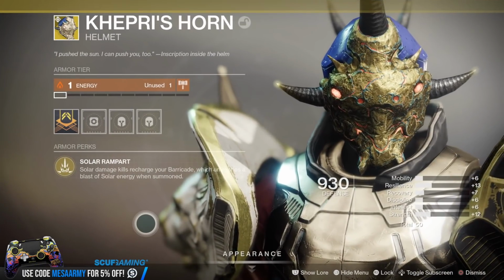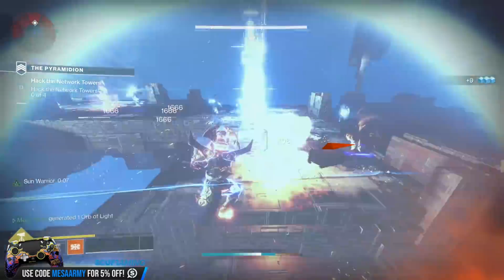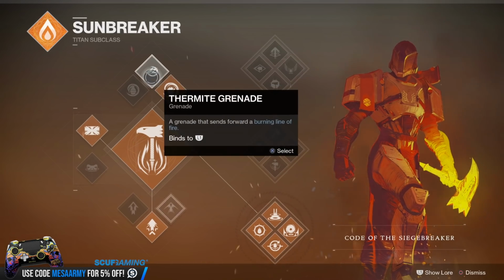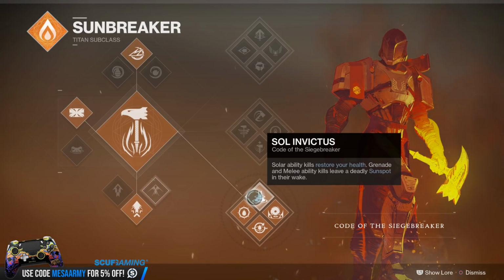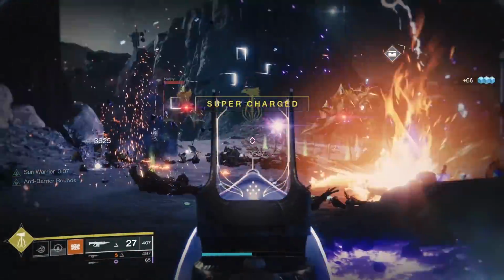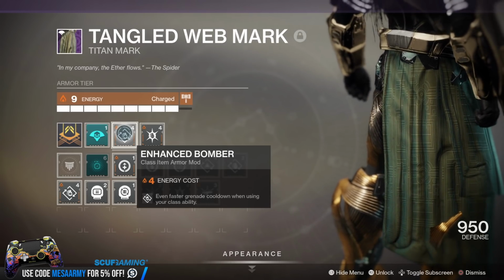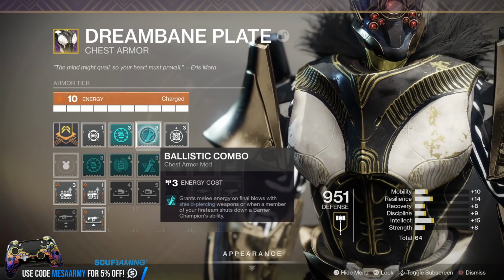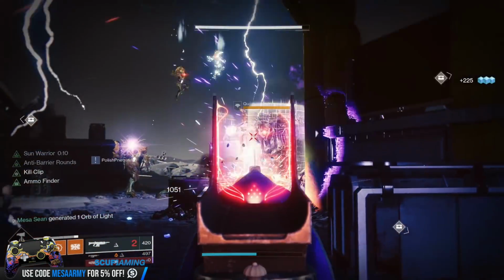Destiny 2 Shadowkeep. BEST TITAN SUNBREAKER PvE BUILD!! Exotics, Mods, Weapons & More!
✅Join my PS4 Destiny FaceBook Group!

Destiny 2. TRY THIS AMAZING BUILD!! Insane Titan Sunbreaker PvE Build. DPS, Support, Damage & More!

🔴Destiny 2 Garden Of Salvation Raid. HOW WRONG I WAS!! (Mini Raid Guide & Why You Would Enjoy It!)
🔴Destiny 2. CONTENT UPDATE! Exotic Quest Tease, Insane Mods, New Dungeon/PvP Game Mode, New Rewards & More!
🔴The New Mesa Sean SCUF Vantage 2 & Impact Controllers! How I Use Them With Destiny 2 & Other Games!

Music with permission:
CDK-Once Again